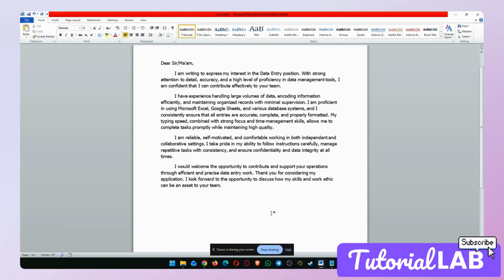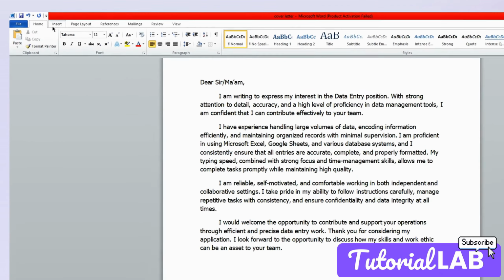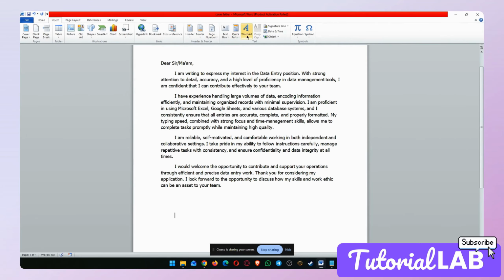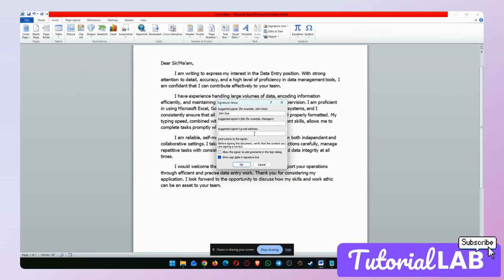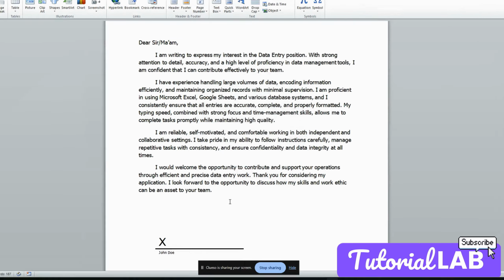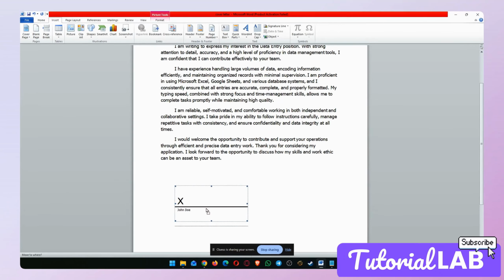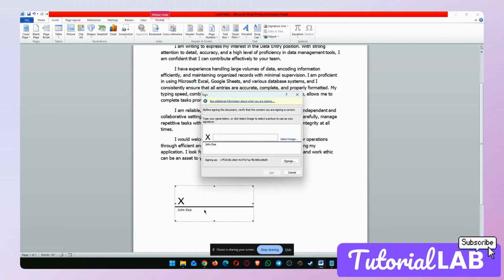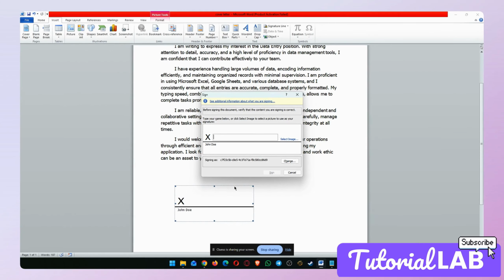How to Insert Signature Line in Word (Step By Step)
How to Insert Signature Line in Word

Hello everyone! In this video, I’ll show you exactly "How to Insert Signature Line in Word" so you can create professional documents that are ready for digital or handwritten signatures in Microsoft Word.

We’ll go step by step through "insert signature line in word" and explain how to place signature fields, customize signer details, and use "how to add a signing line microsoft word" features for contracts, forms, and official documents. I’ll also walk you through "microsoft office signature line setup," explain how to format signature areas properly, and show you how to prepare documents for secure signing and sharing.

By the end of this tutorial, you’ll confidently know how to insert a signature line in Word step by step and create documents that are ready for approval and signatures.